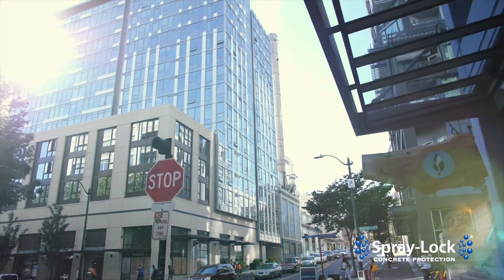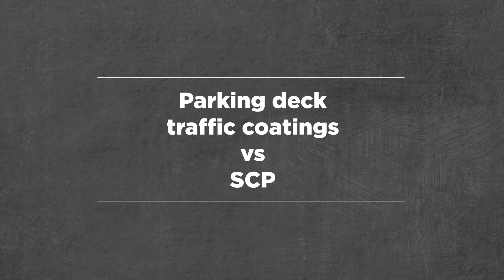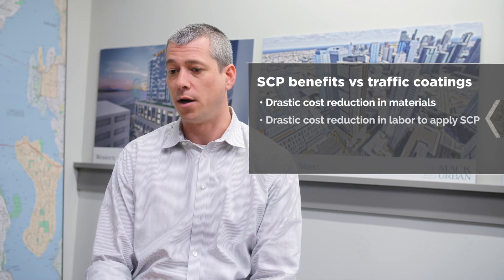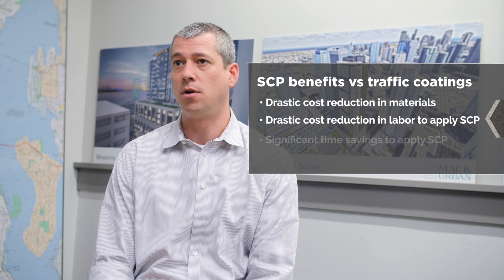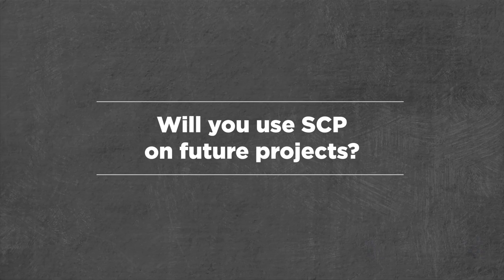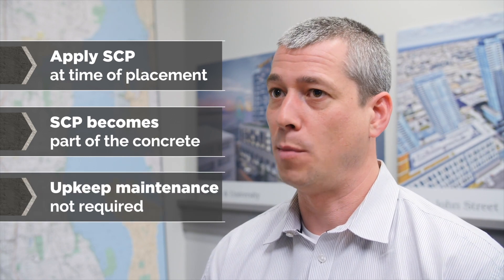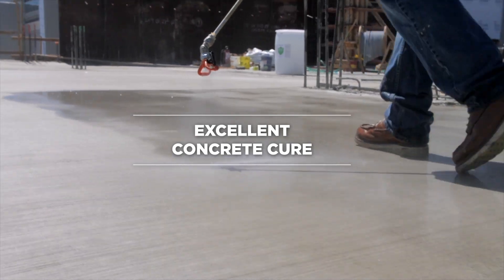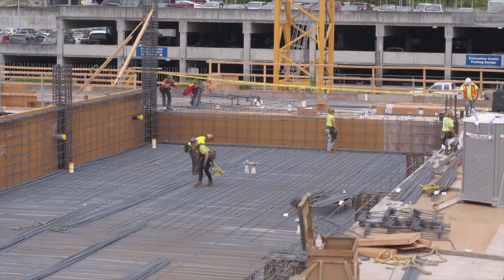Spray-Lock Concrete Protection Testimonial: Patrick Merritt from Mack Real Estate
Spray Lock Concrete Protection Testimonial by Patrick Merritt from Mack Real Estate Development